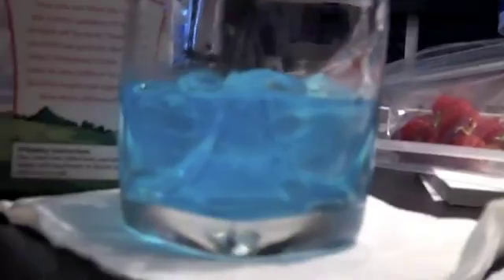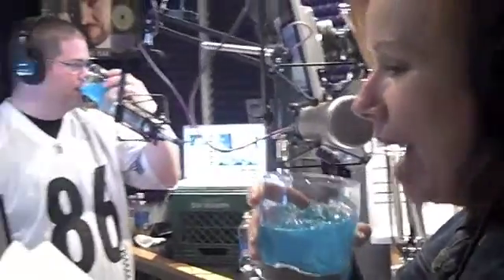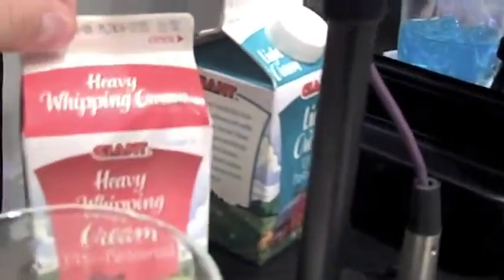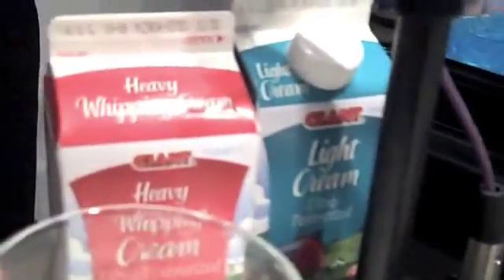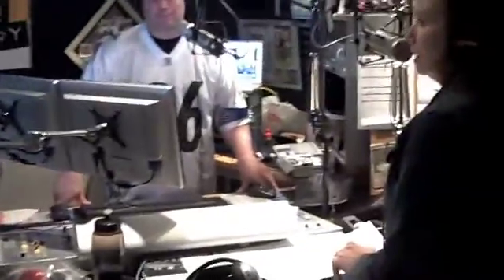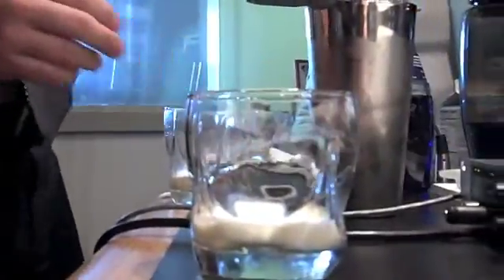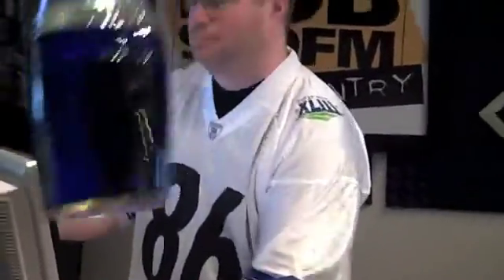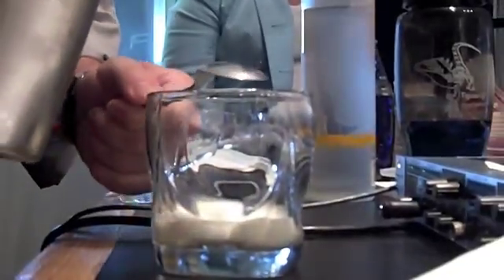PALCB 4TH OF JULY PART 2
Nancy and Newman 4th of july with the PALCB part 2